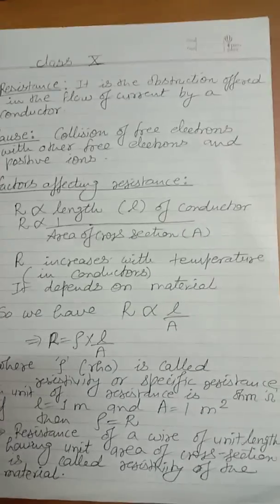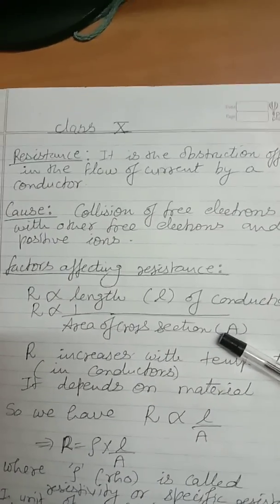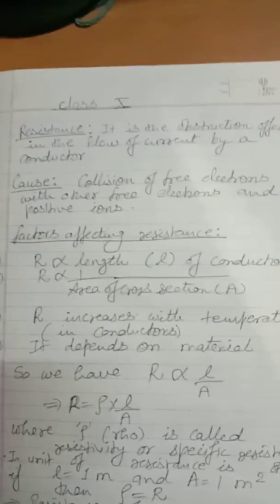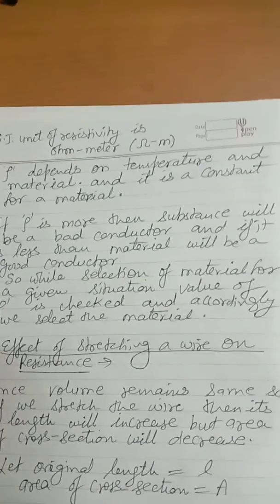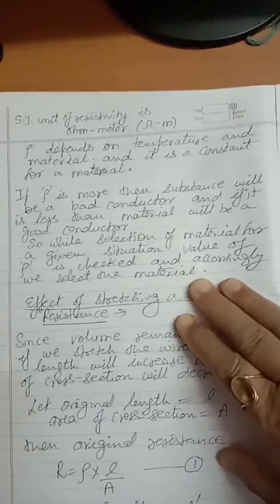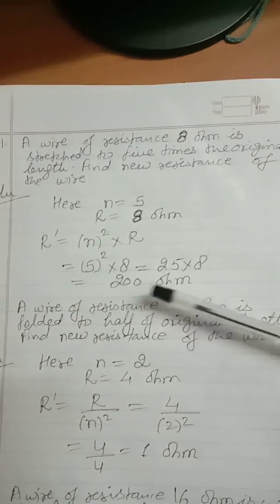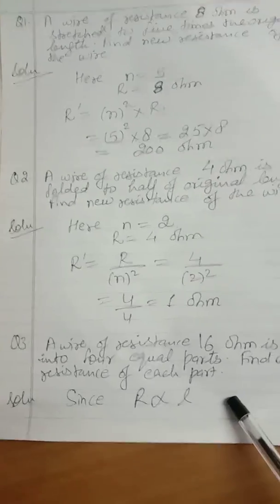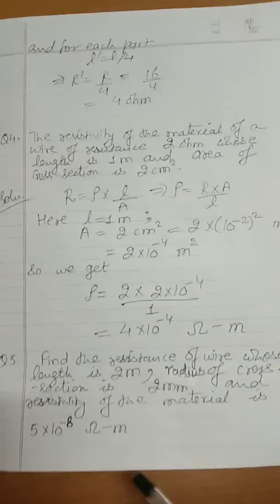Resistance and resistivity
Class x Phy